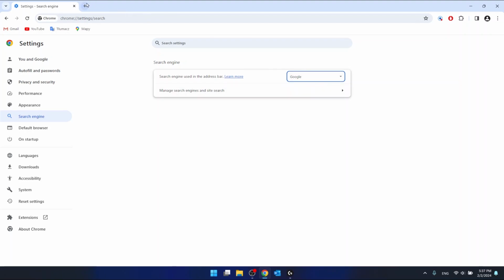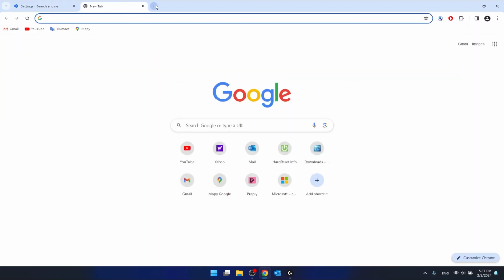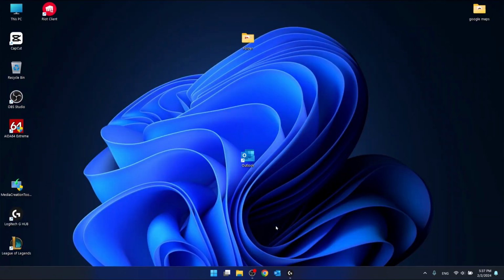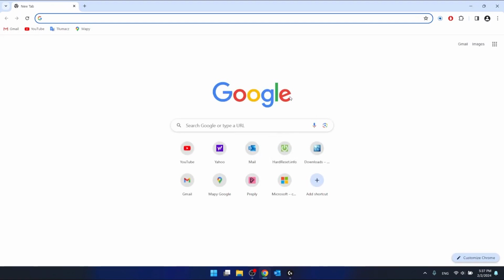How to Remove Yahoo Search from Chrome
Embark on a journey to streamline your browsing experience with our enlightening tutorial on how to remove Yahoo search from Chrome. This video is a treasure trove of insights, designed to guide you through the process of tweaking your browser settings for a more customized search experience. Whether Yahoo search has hijacked your browser unexpectedly or you're simply looking to revert to your preferred search engine, our step-by-step guide demystifies the process, ensuring a hassle-free transition. We delve into the intricacies of Chrome's settings, providing you with the tools to not only remove Yahoo search but also to enhance your overall browsing efficiency. Ideal for anyone seeking to tailor their digital environment to their personal preferences, this video is your gateway to a more personalized and controlled web navigation experience.

Related Questions:

How to change your default search engine in Chrome?
How to identify and remove unwanted search engines from Chrome?
How to reset Chrome's search settings to default?
How to protect your browser from unwanted search engine changes?
How to customize search engine preferences in Chrome for a better browsing experience?